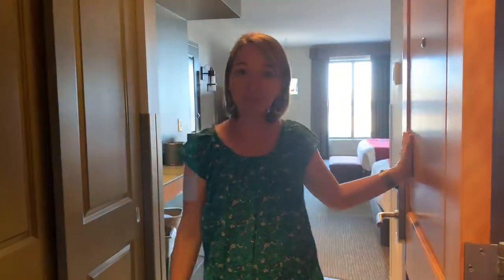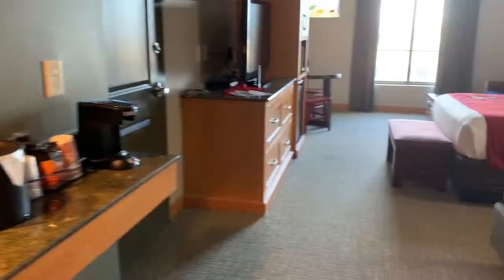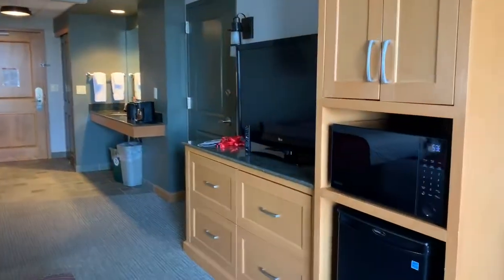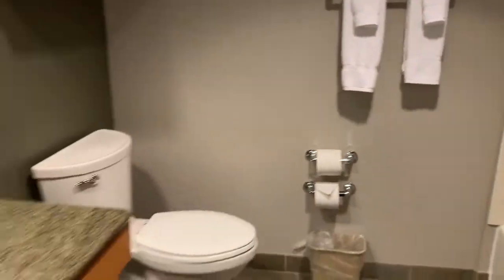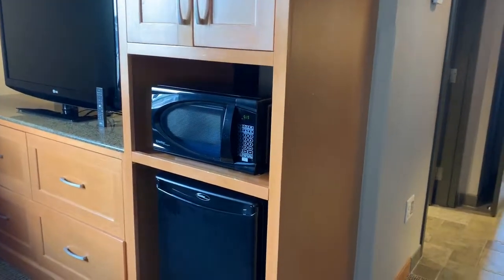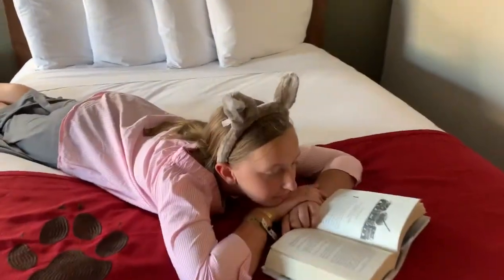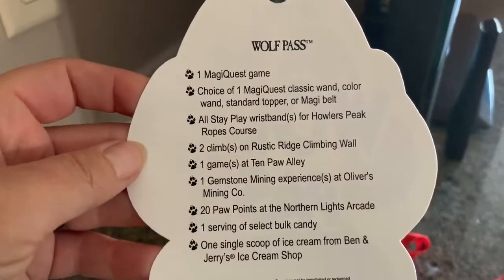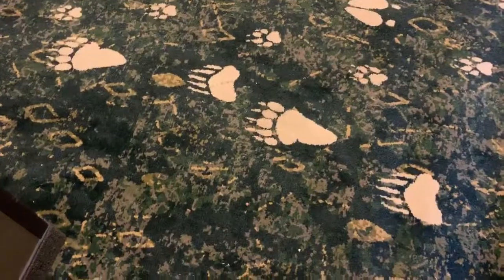Great Wolf Lodge Grizzly Family Suite Tour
Traveling with a big family? The Grizzly Suite can hold up to 12 guests!  And if you don’t have time to spend the night, did you know that Great Wolf Lodge now offers DAY PASSES for their water park!?